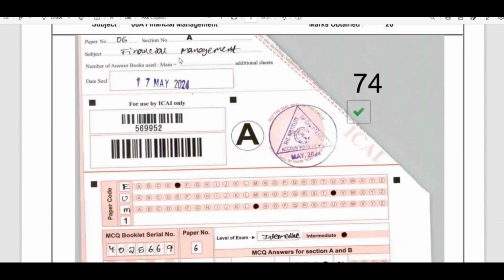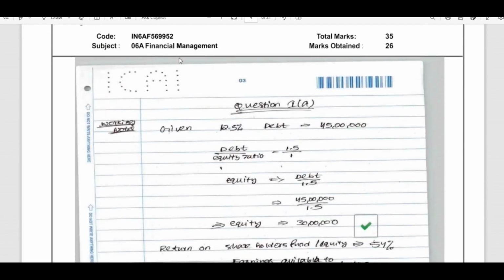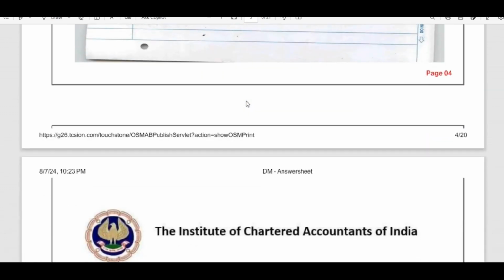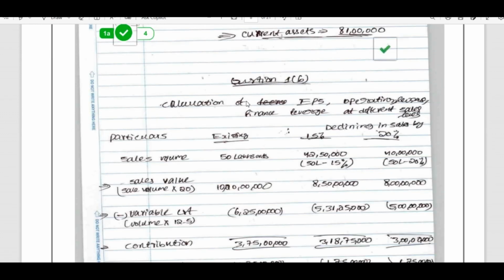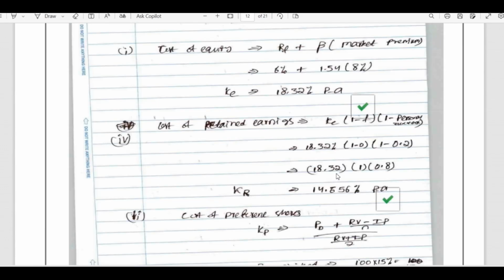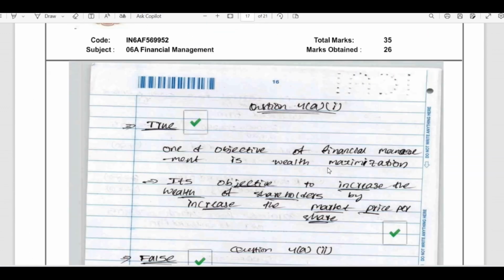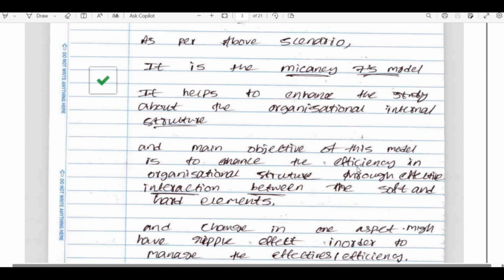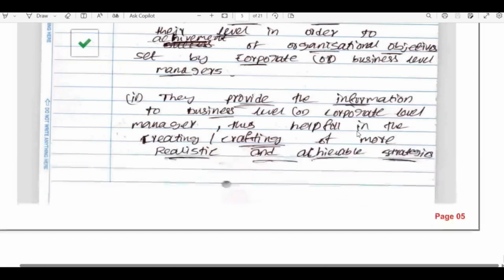HOW TO PREPARE FOR CA INTER PAPER 6 FM $ SM || HOW TO PRESENT || THARUN KUMAR REDDY AIR 11